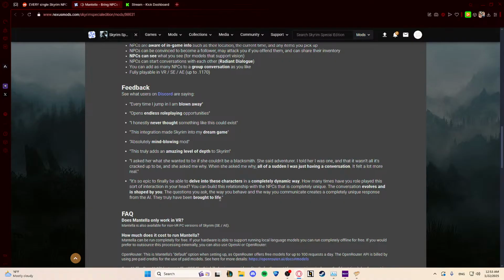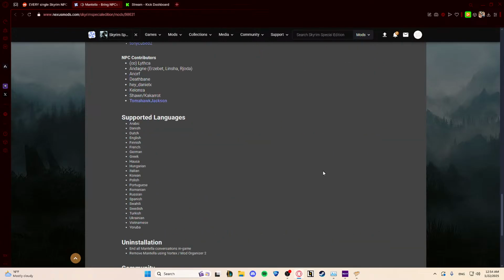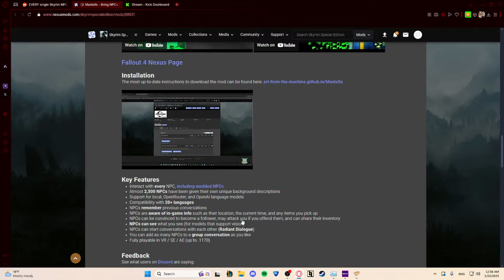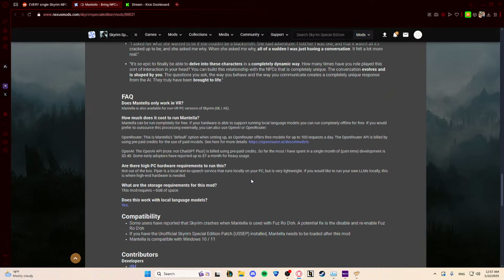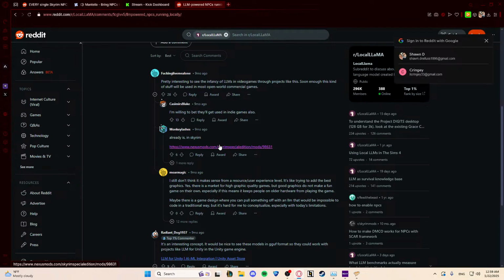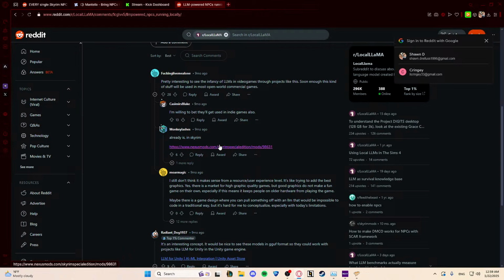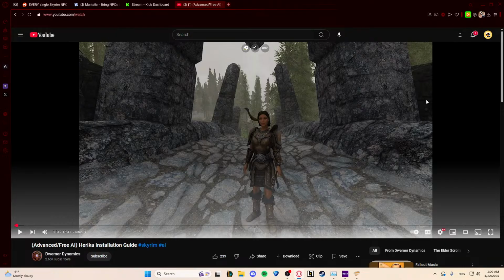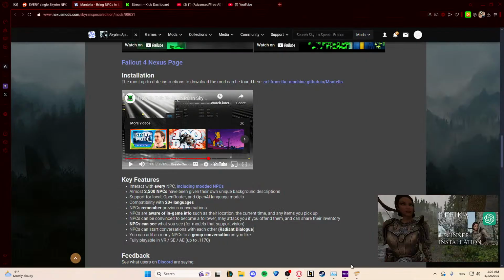SqwonkzVod Live Stream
Terrible League of Legends Gameplay